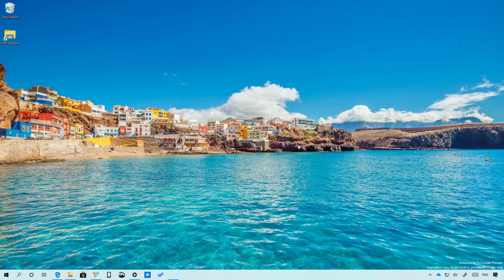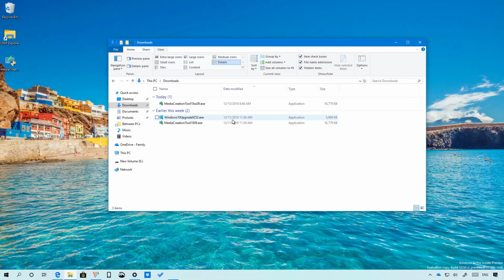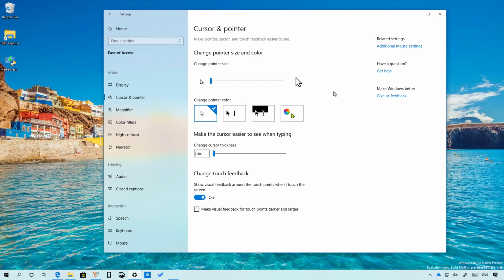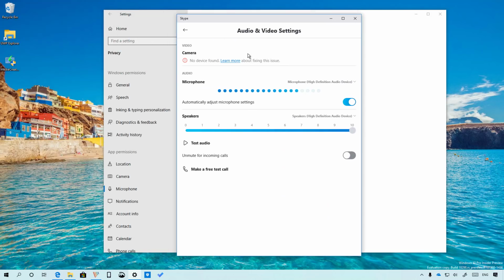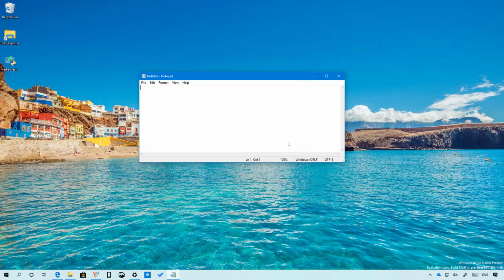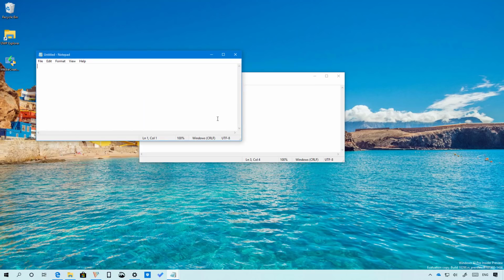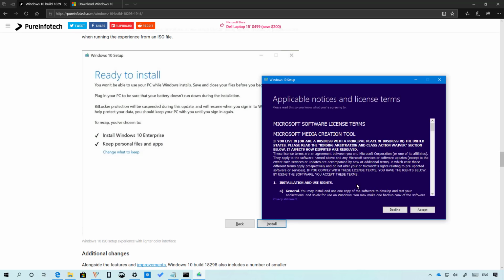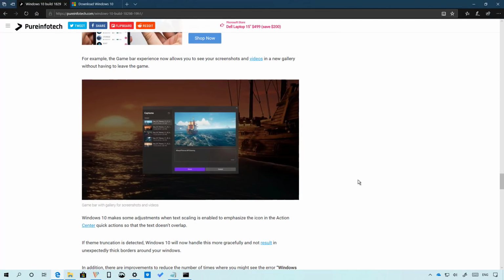Windows 10 build 18298: Hands-on with Security key, File Explorer, Cursor Colors, Notepad, and more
Windows 10 build 18290 video review highlighting the new Start menu changes, Security key, File Explorer, cursor colors, Notepad, Command Prompt, and more .